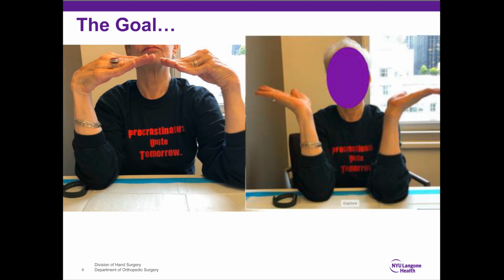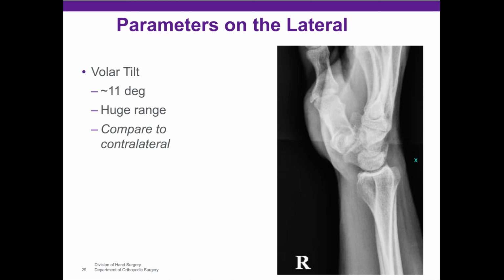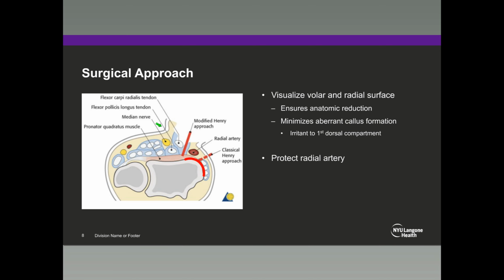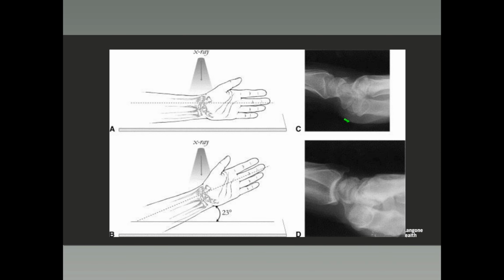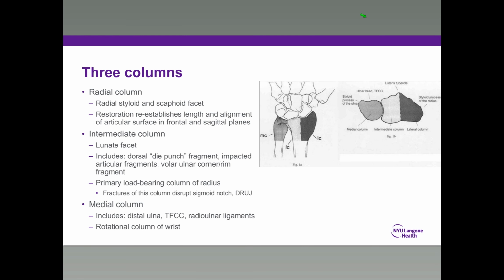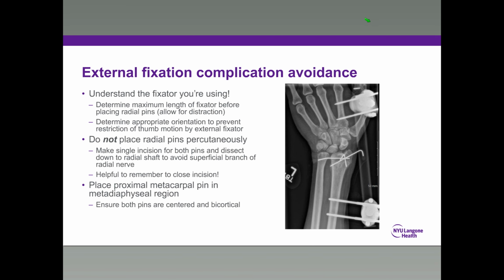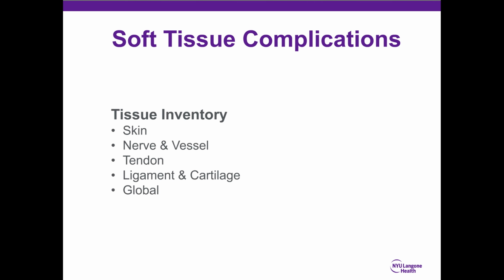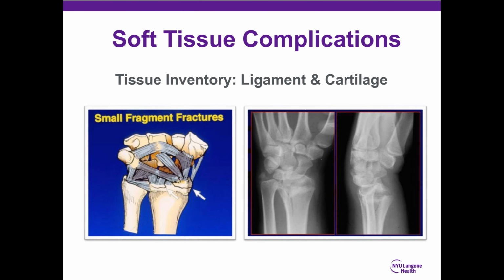Avoiding Complications in Treatment of Distal Radius Fractures NYU Langone Orthopedic Webinar Series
Presenters:
Anatomy Non-operative Treatment of Distal Radius Fractures - Omri Ayalon, MD
Volar Plating - Sanjit R. Konda, MD
Avoiding Comlications Dorsal Plates, K-wires, and External Fixation - Toni M. McLaurin, MD
Soft Tissue Injuries Associated with Distal Radius Fractures - Thomas Graham, MD

NYU Langone Orthopedics offers free CME credits through the NYU Langone Orthopedic Webinar Series. The schedule of upcoming webinars can be found at: